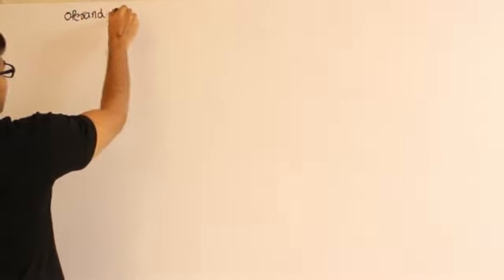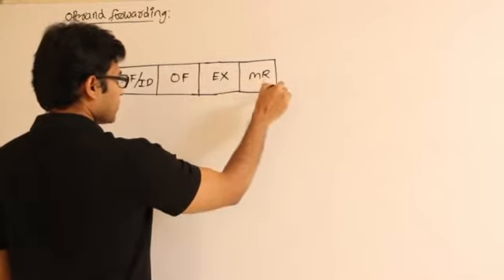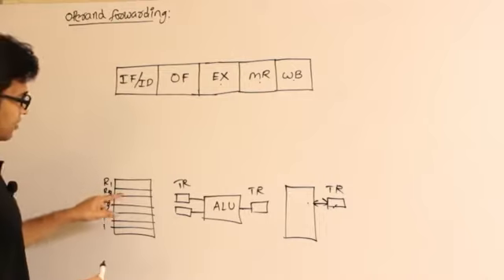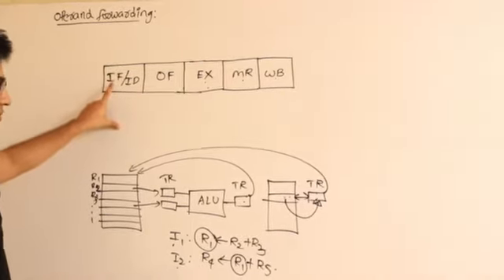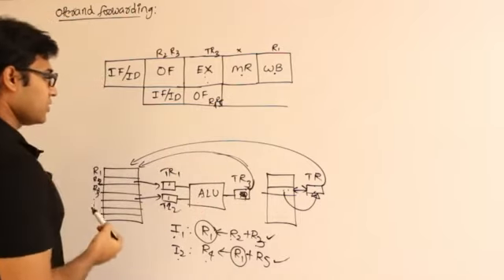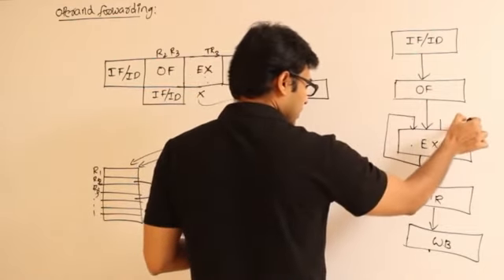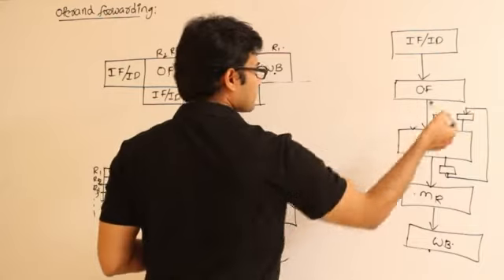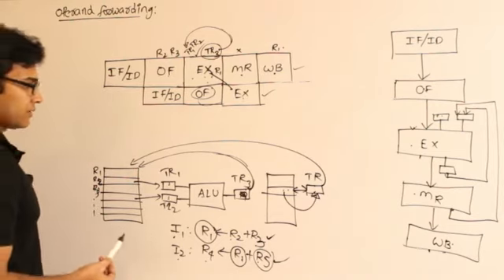CO & A | Operand Forwarding